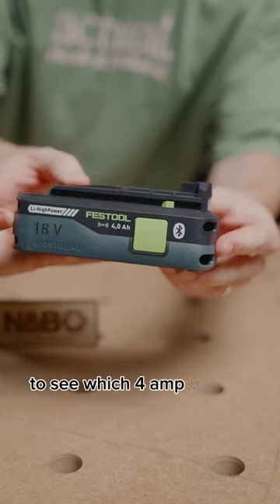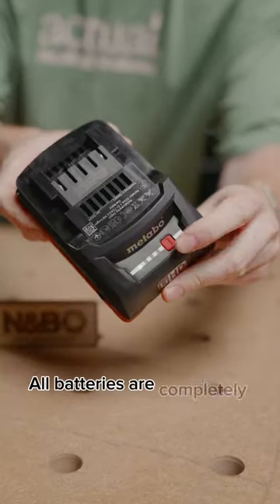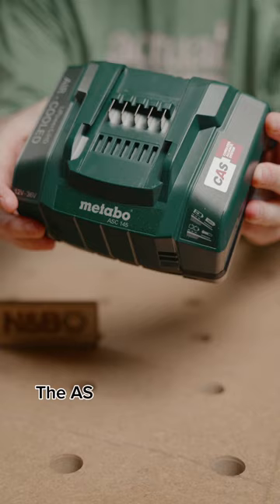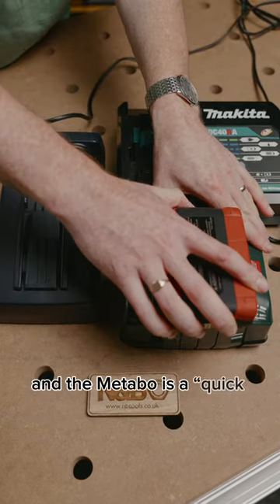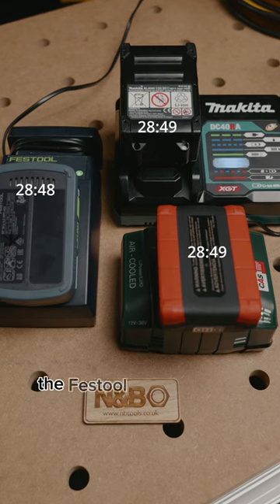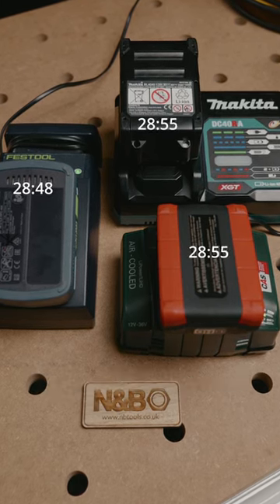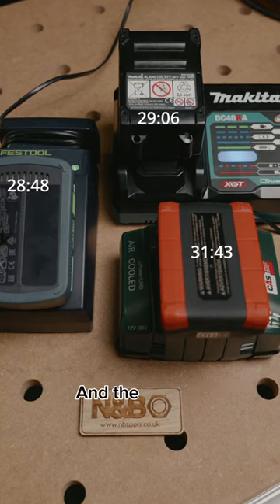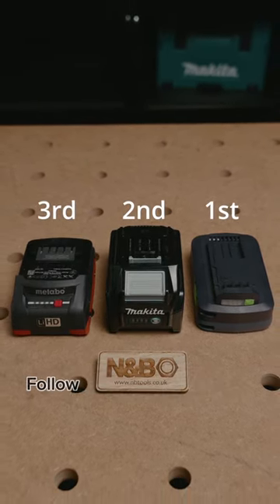Which charger is the fastest? Festool vs Makita vs Metabo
Which charger is the fastest? @Festool_uk  vs @Makita_uk vs @metabouk